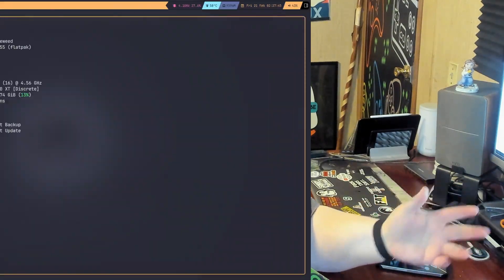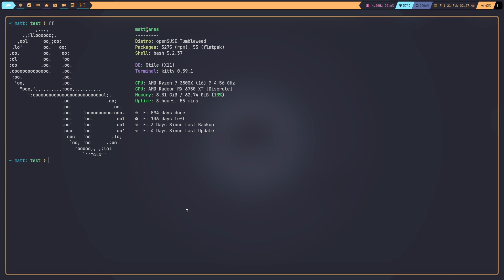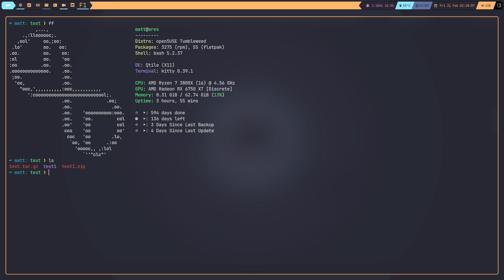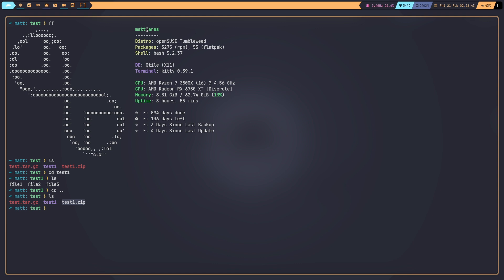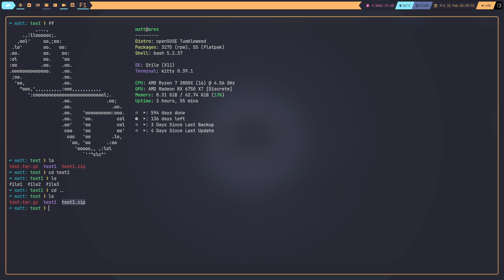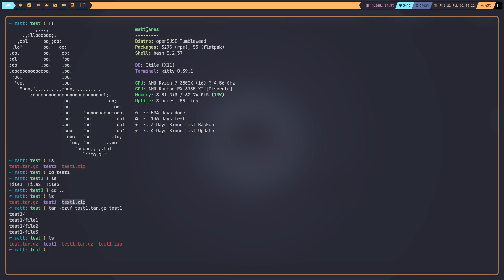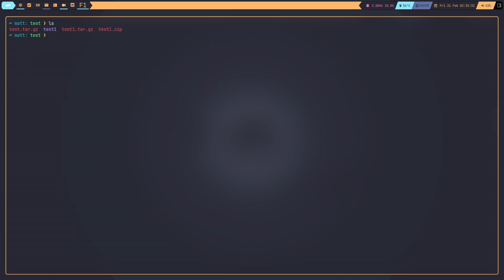Compressing Files On Linux Is Actually Really Easy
Today I talk about how to compress and extract files in the Linux terminal.

Referenced
man tar
man zip
man unzip